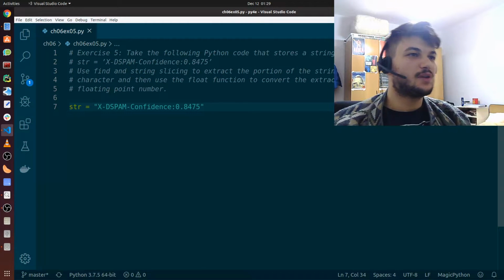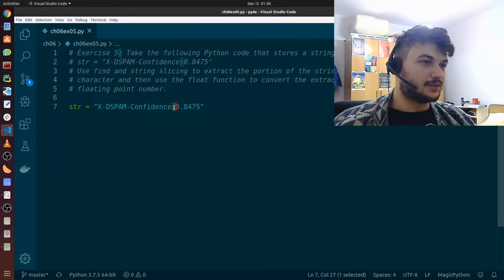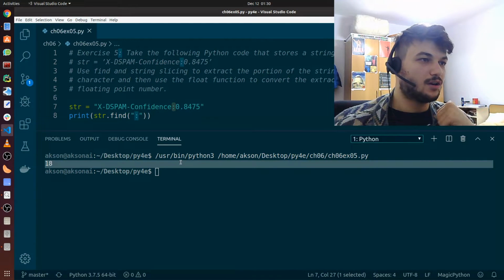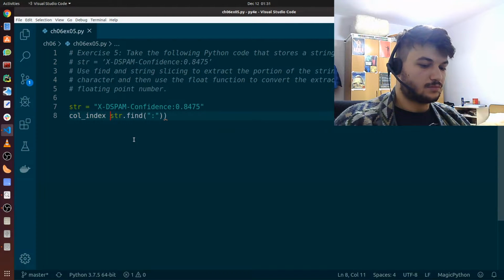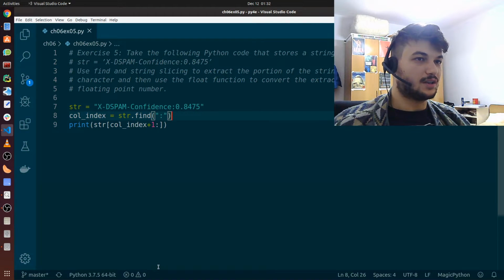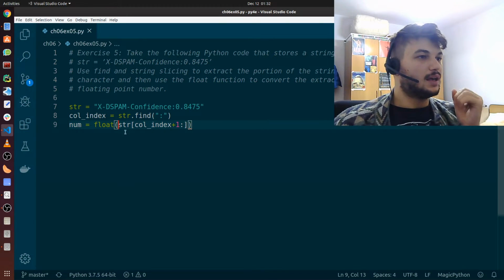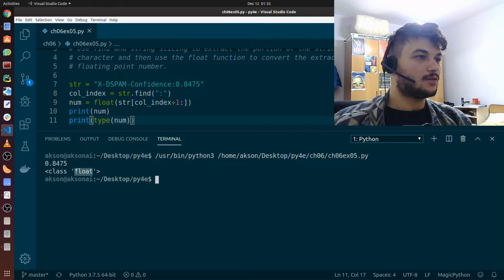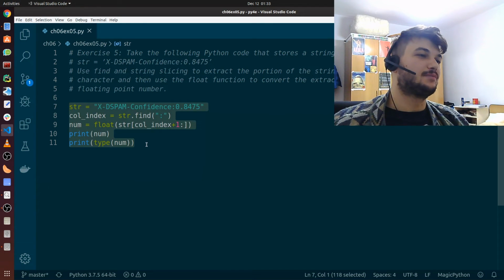"Python for Everybody" Chapter 6 - Strings (Solved Exercises)